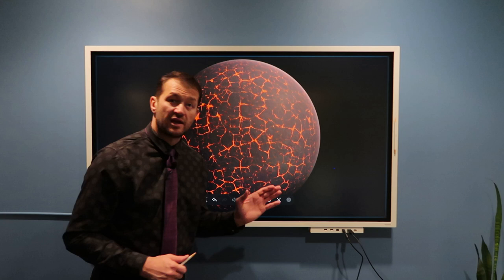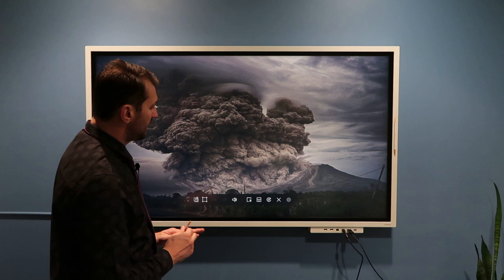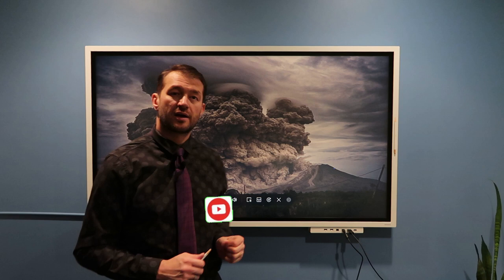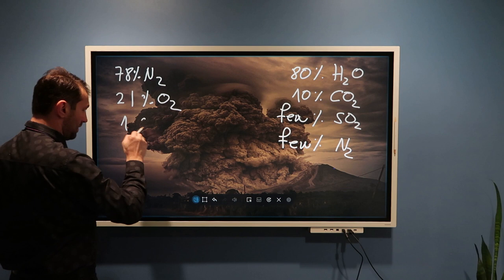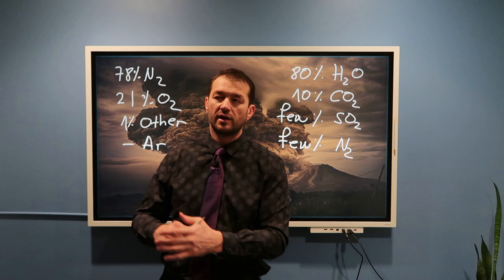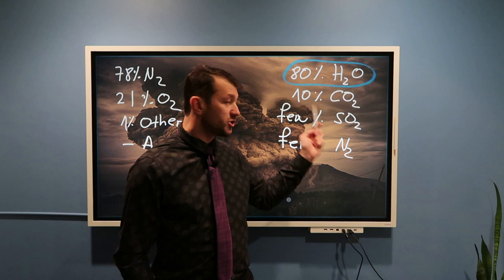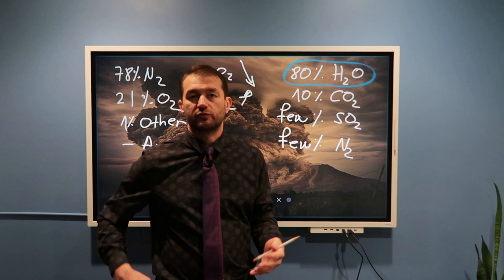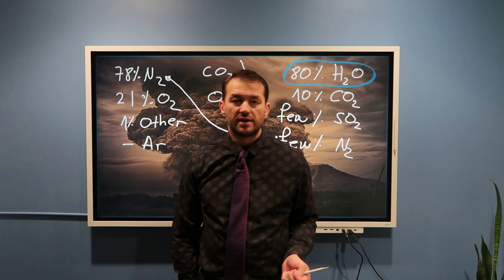FWC CI.3: Earth's Early Atmosphere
Early atmosphere and evolution of the atmosphere on the Earth. Vulcanic eruptions and steam vents were the main sources of the first gases in our atmosphere. Over time, our atmosphere from its early stages became a mixture of gases that we breathe today.